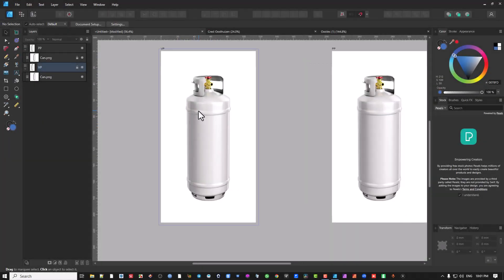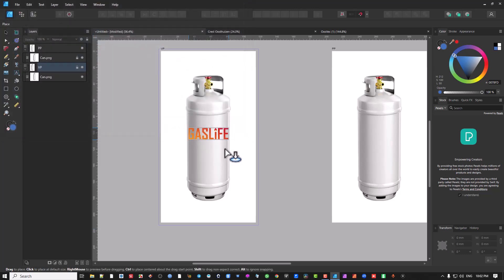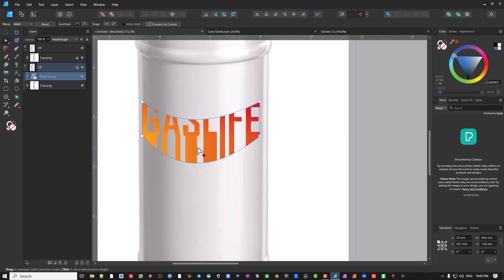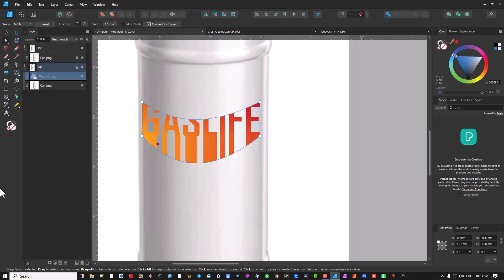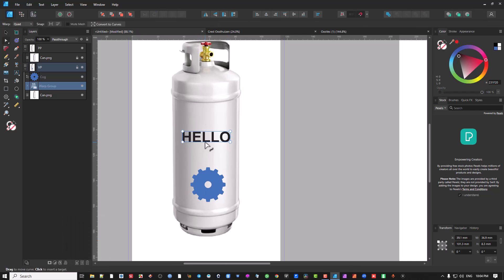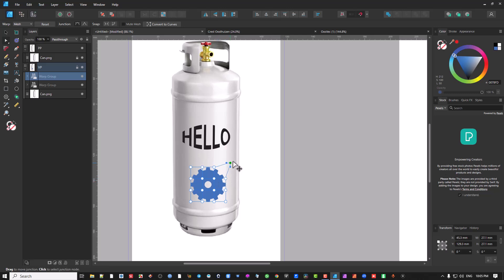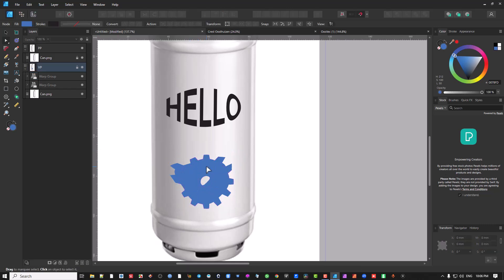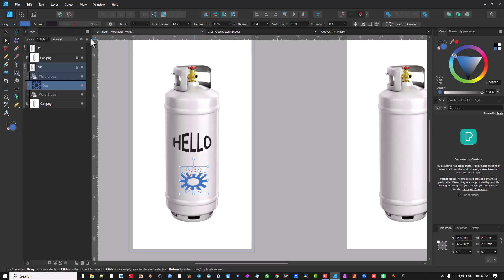Mesh Warp Tool - Affinity Designer's Pixel Persona and How to Use the | Step-by-Step Guide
Learn how to use the powerful Mesh Warp Tool in Affinity Designer's Pixel Persona to easily warp, distort, and manipulate raster images. In this tutorial, we'll guide you step by step through the process of applying mesh features to create stunning effects and custom designs. Perfect for beginners and experienced users alike!